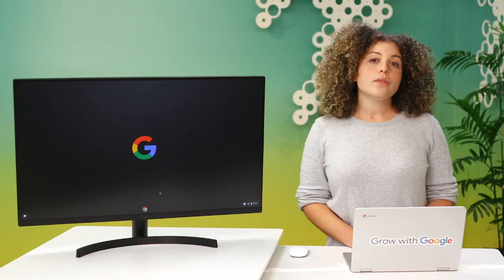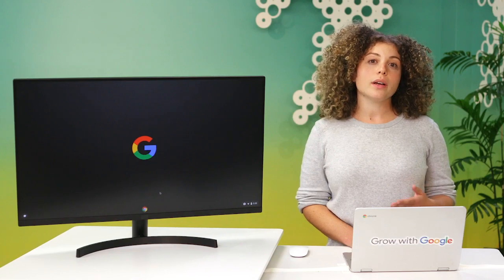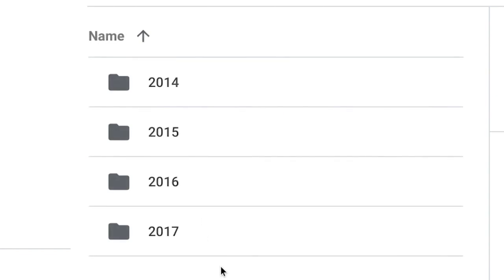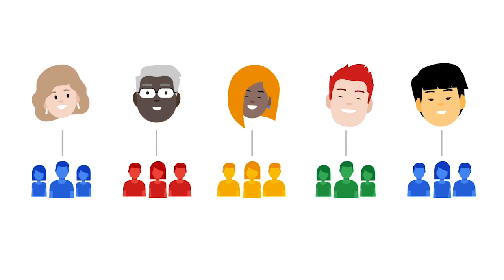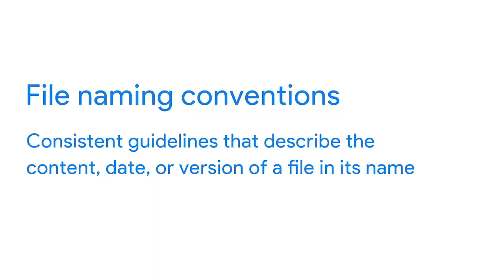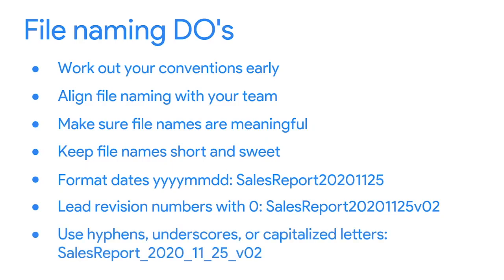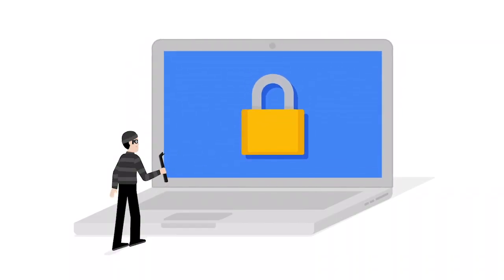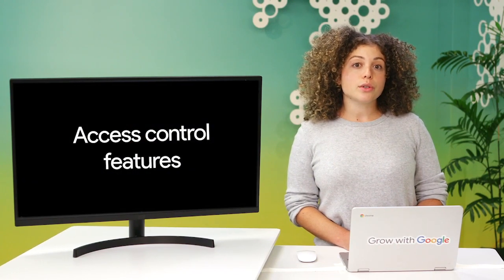Organizing and Protecting Data | Google Data Analytics Certificate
Keeping your data organized is important for a few reasons: it makes it easier to find and use, helps you avoid making mistakes during your analysis, and helps to protect it. Go over the basics of organizing data for personal and professional use, file naming conventions, and security features for spreadsheets.

0:00 Data Management
0:28 Let's Get Organized
5:04 File-naming Conventions
7:39 Security Features in Spreadsheets

► No experience necessary: Learn job-ready skills, with no college degree required.
► Learn at your own pace: Complete the 100% online courses on your own terms.
► Stand out to employers: Make your resume competitive with a credential from Google.
► A path to in-demand jobs: Connect with top employers who are currently hiring.